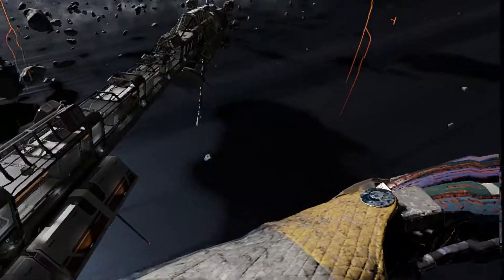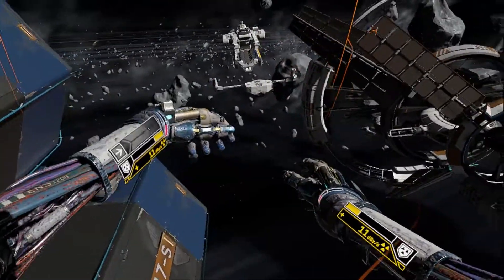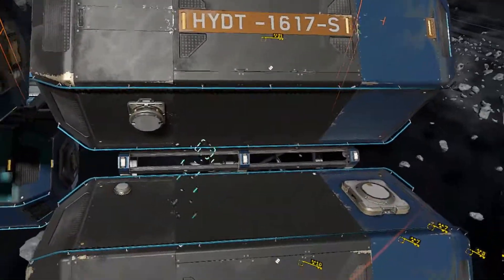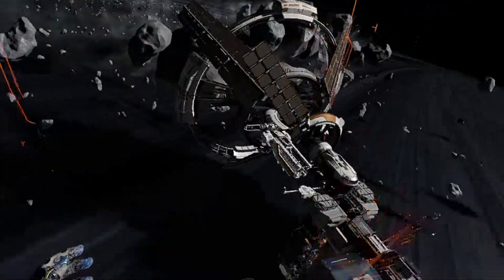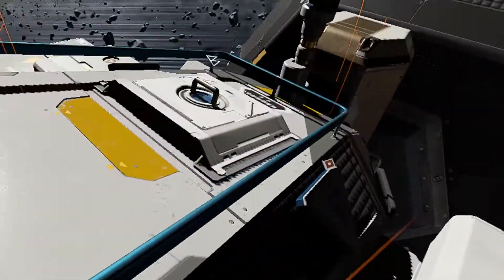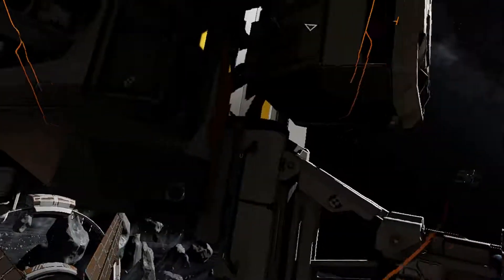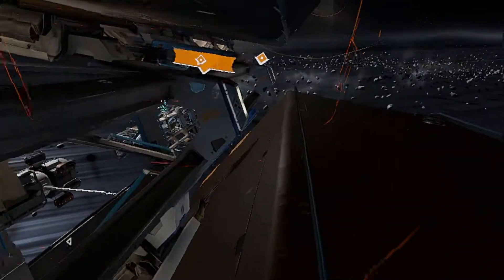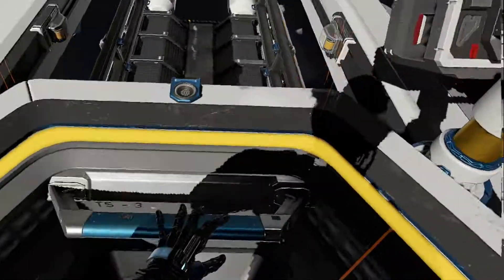LONE ECHO | ROBOT RODEO - Oculus Rift VR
This is the first video I have put out in a few months. Been really busy with school and work so haven't had time to record/edit/upload. :(. Hope you enjoy.

STARTING WHERE WE LEFT OFF. We're on our way to the container field. The anomaly caused massive damage everywhere, so we must FIX IT. Come along!

Recording Software: OBS Studio
Editing Software: Shotcut